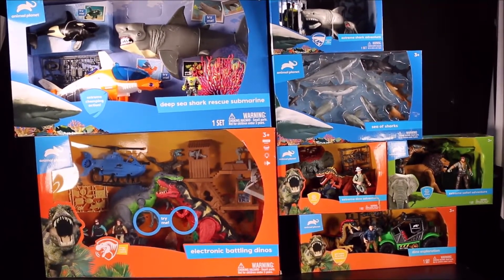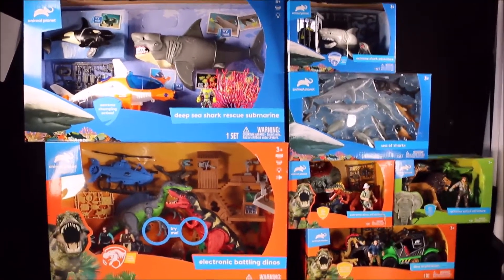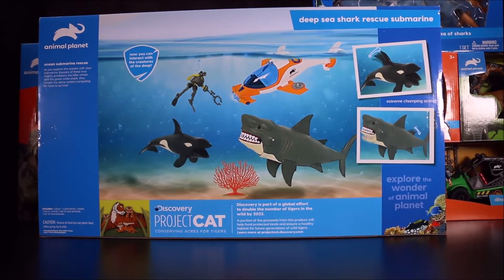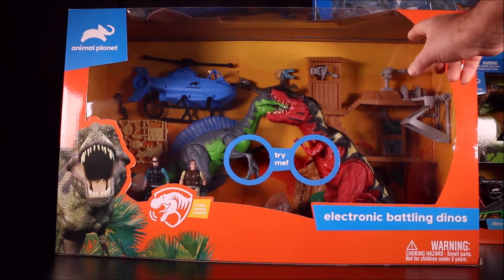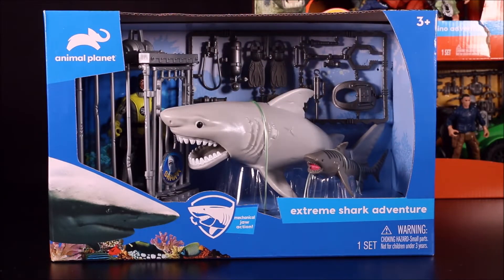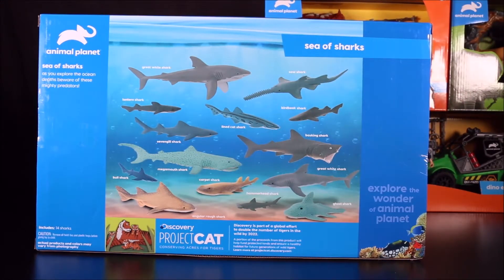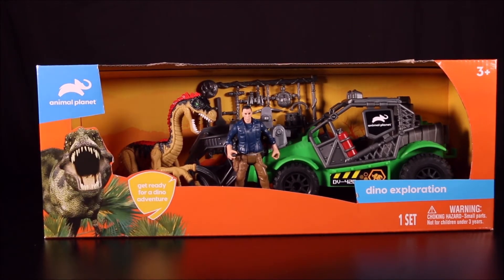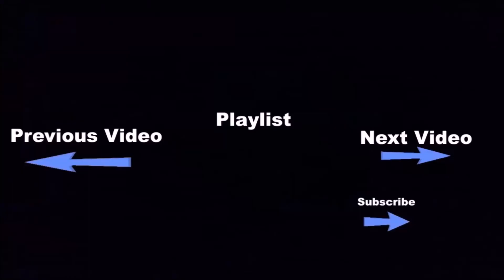Dinosaurs Vs Sharks! 7 Jurassic World Animal Planet Sets Unboxed Dinosaur Toys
DINOSAURS VS SHARKS!!
Who is more powerful the dinosaurs or sharks? Megalodon Vs T-Rex!! !# withme
Crazy Dino Toys presents  7 Jurassic World Animal Planet Sets Unboxed Dinosaur Toys from Mattel.
Can Owen Grady, Ian Malcolm, Claire Dearing and Franklin Webb from Jurassic World Camp Cretaceous Season 3 survive the rampaging Scorpios Rex Dinosaur OR WILL THE JURASSIC WORLD DOMINION HEROES BE EATEN? Crazy Dino Toys Presents Custom painted Scorpius Rex Jurassic World Camp Cretaceous season 3 unboxed unboxing Jurassic World Dinosaur Battles. withme stayhome crazydinotoys Custom paint Indominus Rex Scorpius Rex painted by my friend at attackofthebatwing89 on Instagram

Crazy Dino Toys Is a Youtube Toy channel that specializes in the following video's Jurassic World, T Rex, Godzilla, King Kong,Jurassic World 2, Dinosaur Toys, Rampage, Lego, Trex, Dinosaur, Jurassic Park, T-Rex, Dinosaur, WDToys and Jurassic World Fallen Kingdom toy Unboxing video's.

Crazy Dino Toys releases new video's every week!

Warner Bros. Pictures’ and Legendary Pictures’ cinematic MonsterVerse, an epic action adventure that pits Godzilla against some of the most popular monsters in pop culture history. The new story follows the heroic efforts of the crypto-zoological agency Monarch as its members face off against a battery of god-sized monsters, including the mighty Godzilla, who collides with Mothra, Rodan, and his ultimate nemesis, the three-headed King Ghidorah. When these ancient super-species—thought to be mere myths—rise again, they all vie for supremacy, leaving humanity’s very existence hanging in the balance.